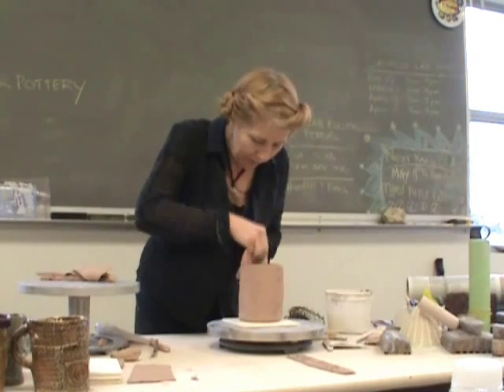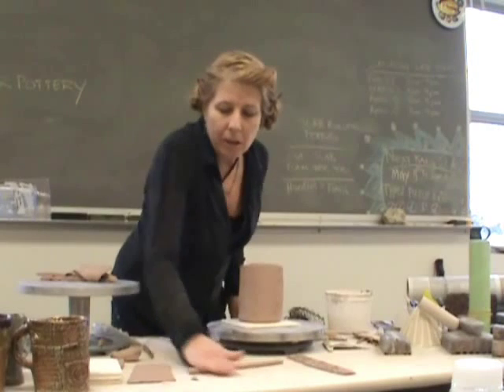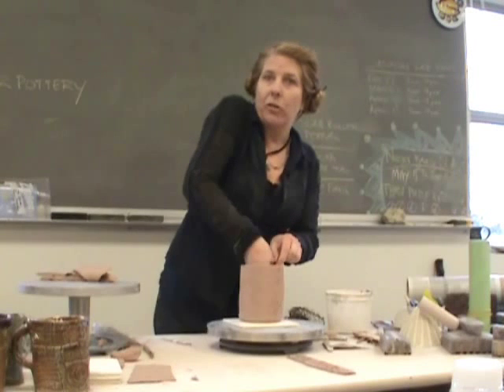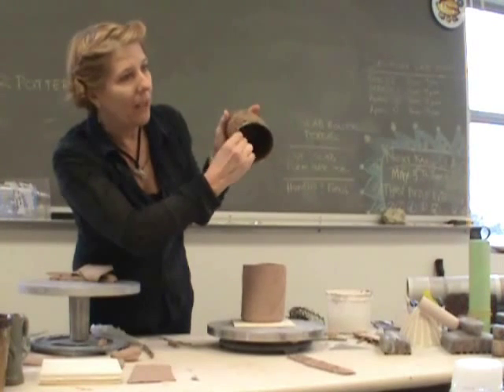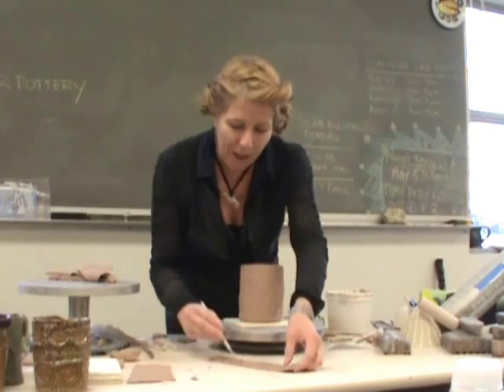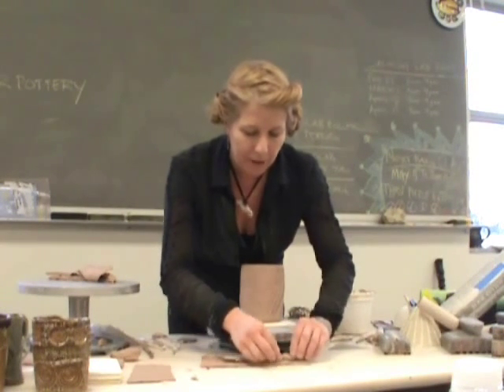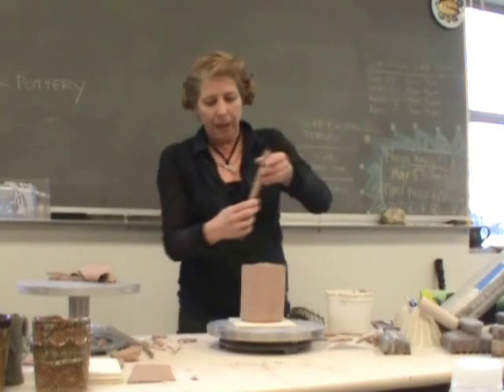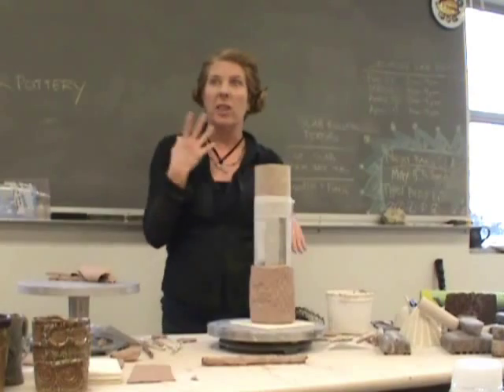Slab Cup: Part three (hand build)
Continue video of handbuild slab cup